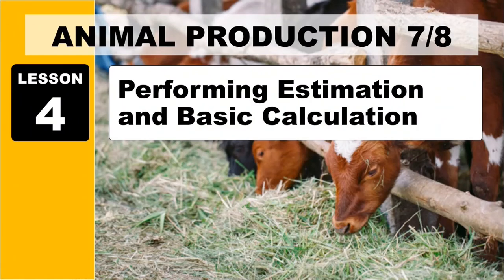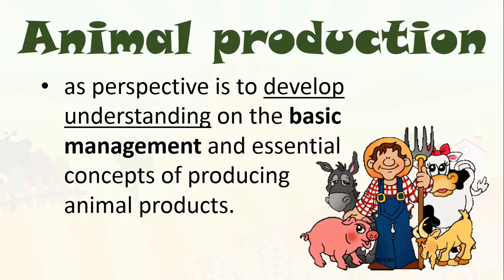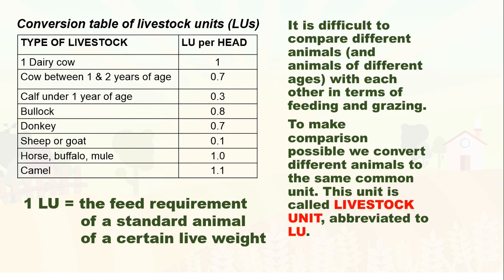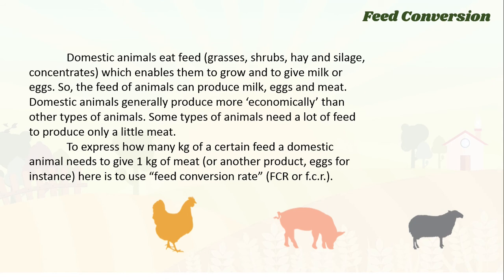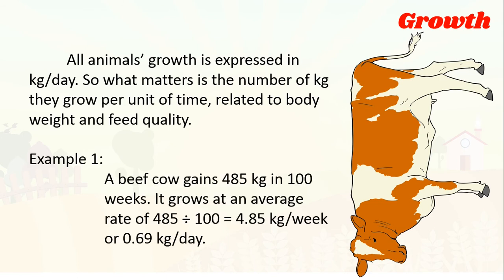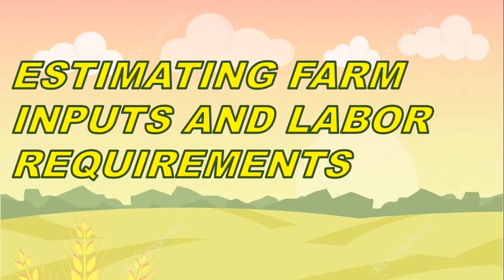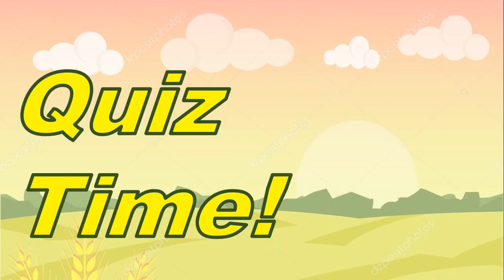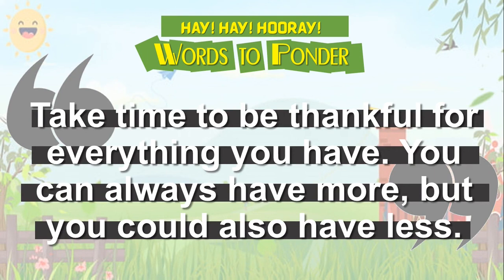TLE 7/8 ANIMAL PRODUCTION LESSON 4 PERFORMING ESTIMATION AND BASIC CALCULATION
TLE 7/8 Animal Production

Hi there! This Youtube Channel aims to provide you quality educational videos that will tackle across all areas of Technology and Livelihood Education and other learning areas in the future. I also have an online learning course that will supplement your learning. You can customize the learning process based on your own needs and level of expertise. Our goal is to make it simple and convenient for you to acquire new skills and access to True-to-Life Education, wherever you are.  Check this out Happy learning!